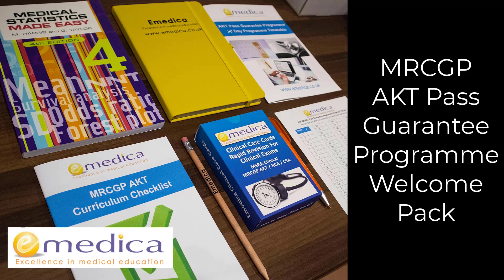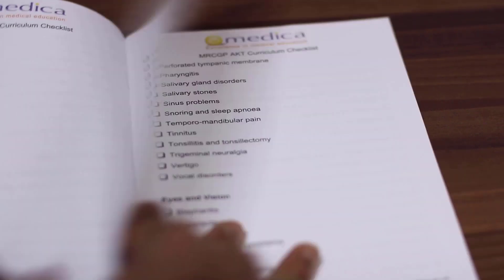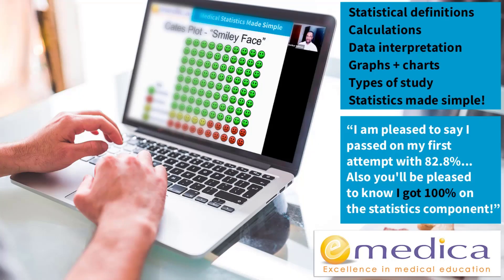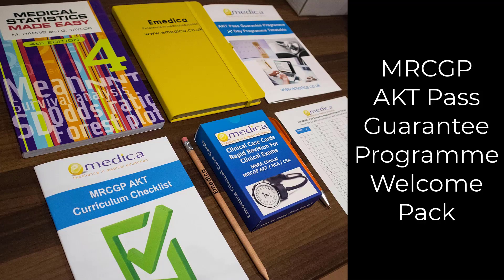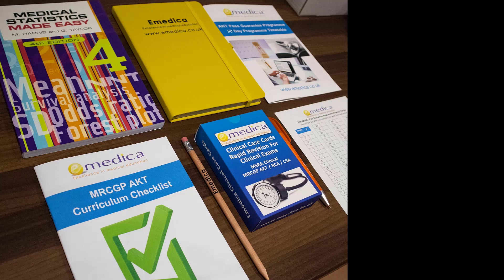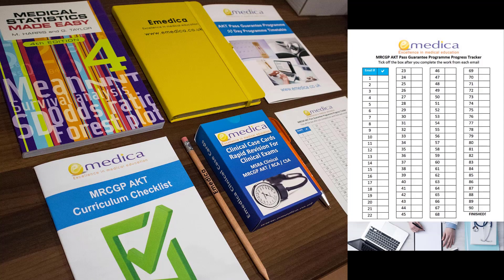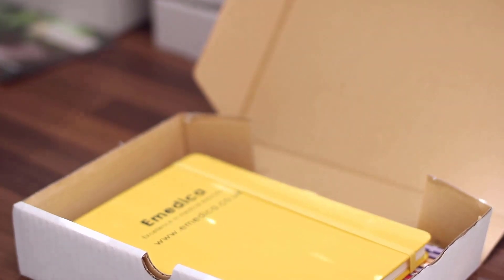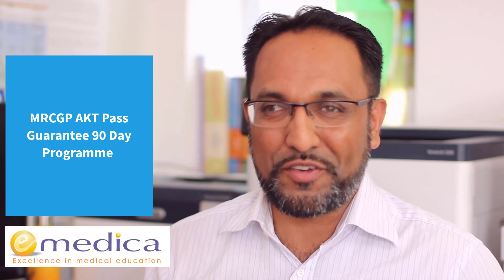MRCGP AKT Pass Guarantee Pack Welcome Pack - 90 Day Programme